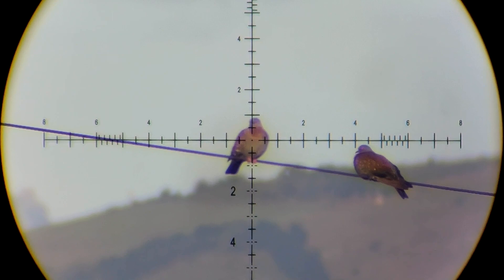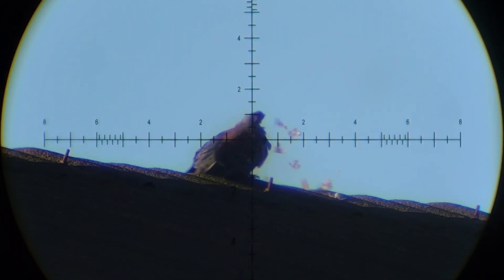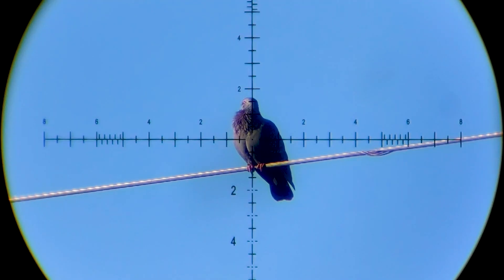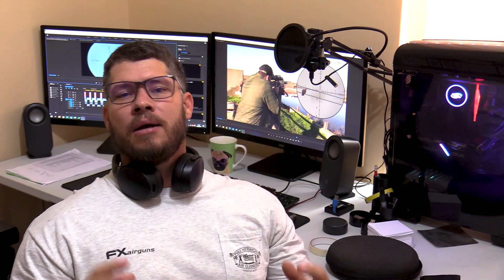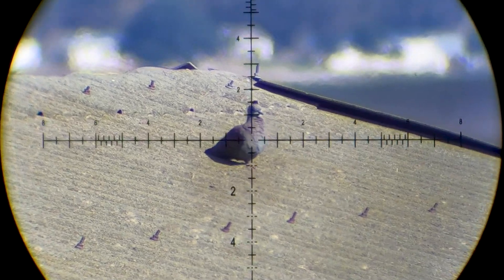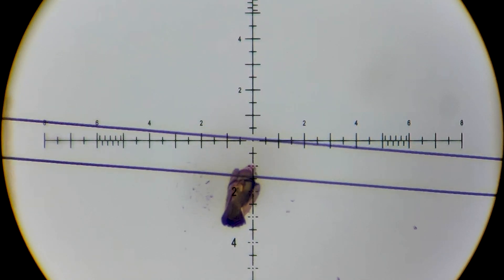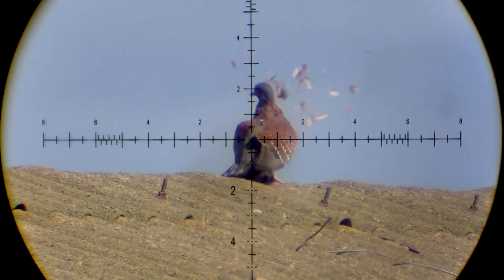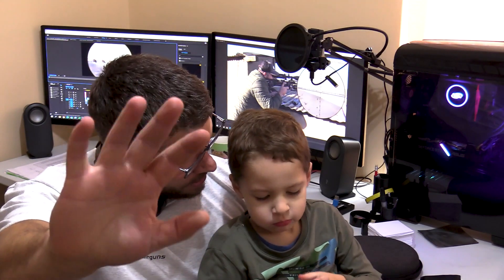FX IMPACT M3 HUNTING I RANDOM HUNTING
The Fx impact is best for any random hunting in my opinion. Pest control with any Fx airgun has been my passion for many years. I love long range shooting and the Fx Impact has always been my go to airgun. This video showcase perfect random hunting with my Fx airgun on a farm where i always do pest control. This hunt was very unexpected but i managed to get some mind blowing footage on camera of me and a friend knocking down some pest birds. This is also a video to say thank you to all my subscribers that supported my channel and made me reach my 30 000 subscriber count. You guys rock!!! Special thanks to my family and friends that always supported me as well!!

Airgun setup:

Fx Impact M3 Sniper 22 caliber.
Superior Heavy slugliner
Element Optics Nexus Mrad Apr 1 C scope
Saber Tactical Body Kit
Donny Fl Ronin Silenecer
Side Shot Scopecam system for recording scope footage.